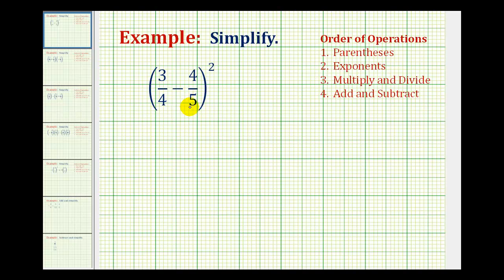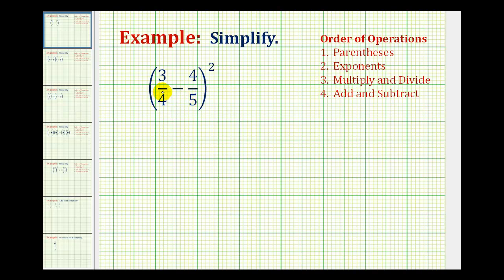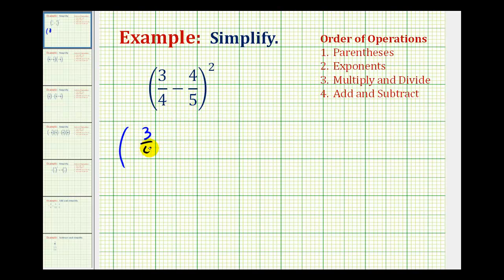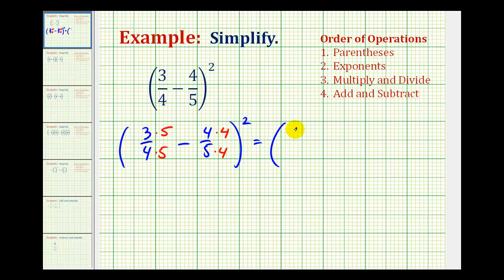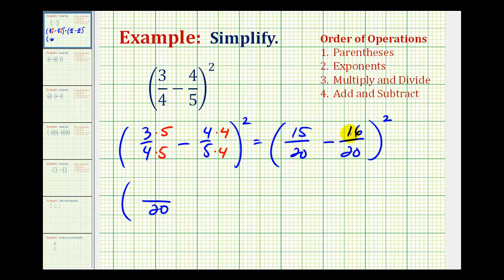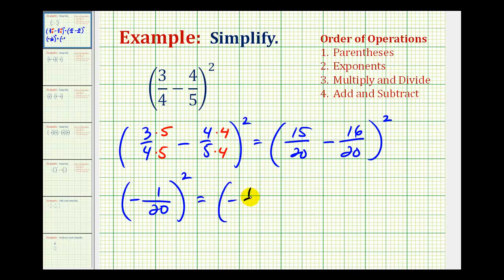Ex 1: Signed Fractions: Order of Operations (3/4-4/5)^2